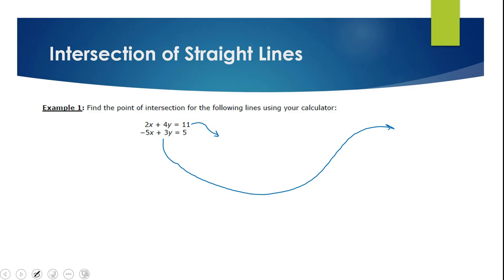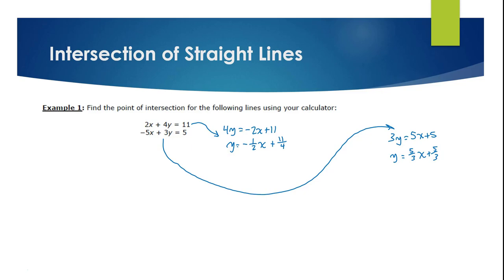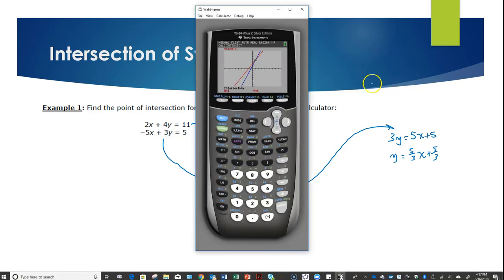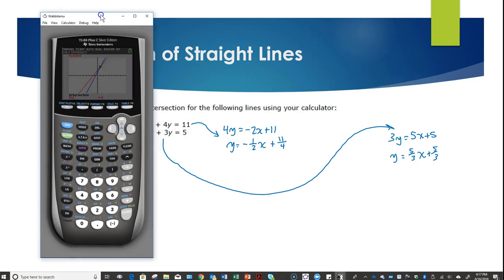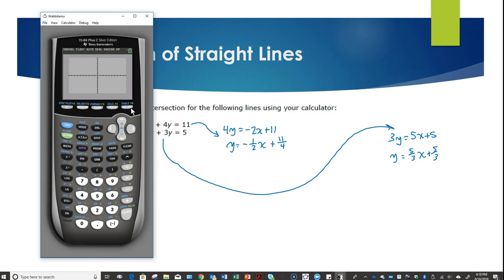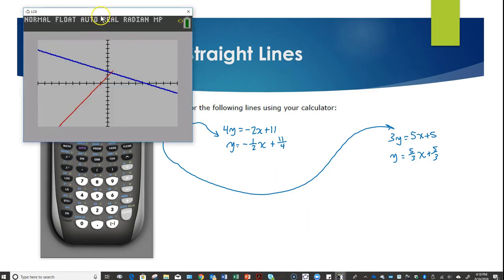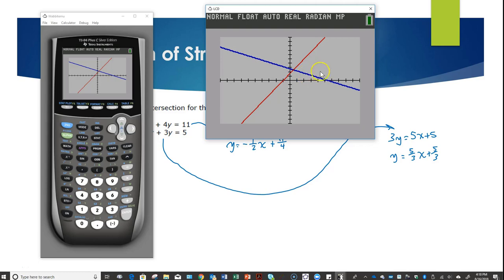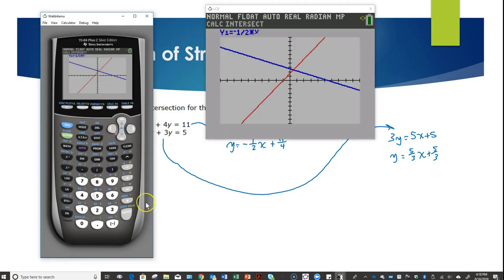MATH 0400 - 1.4 Example 1 Review Video